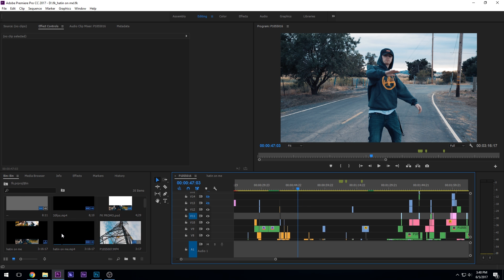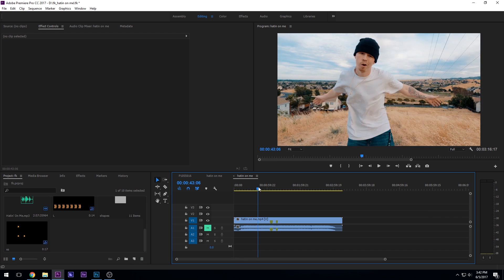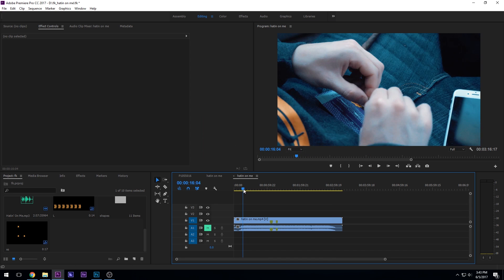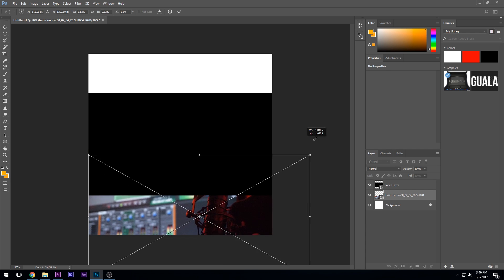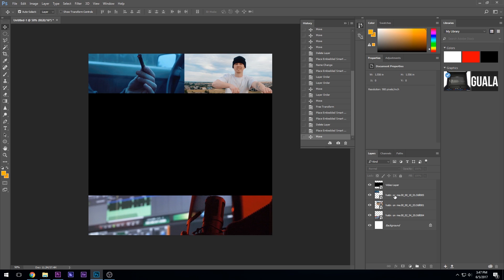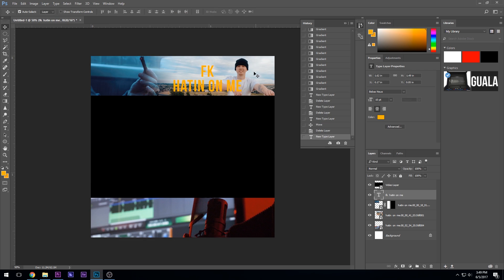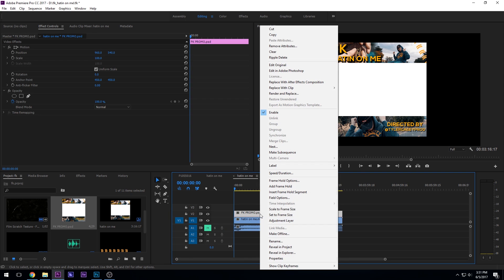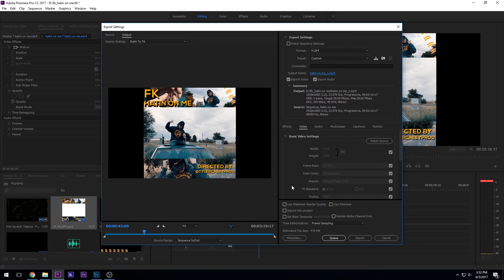How to make a Instagram Promo Banner- Adobe Premiere and Photoshop (Tutorial)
Instagram Banners are the best way to promote your videos. We make it simple by using Premiere pro and Photoshop. No tricky After Effects work is needed in this tutorial.

128gb Sd Card
Budget Tripod